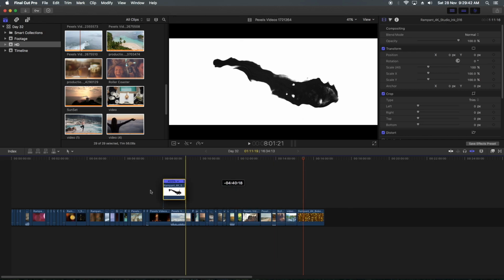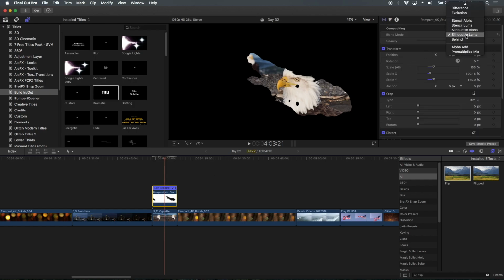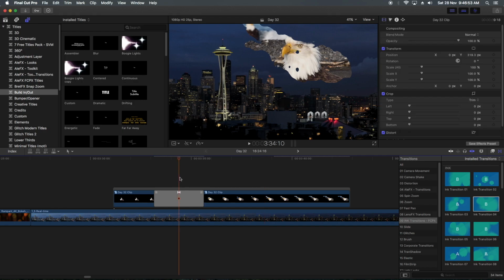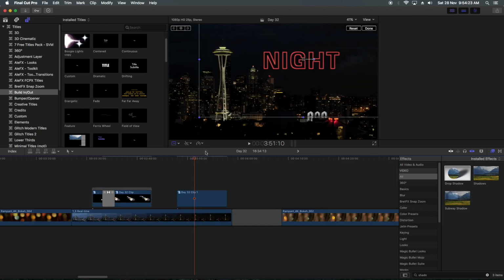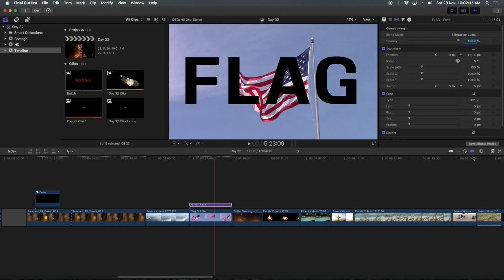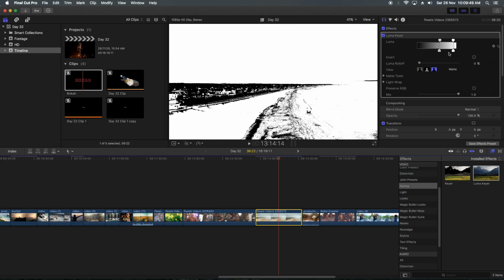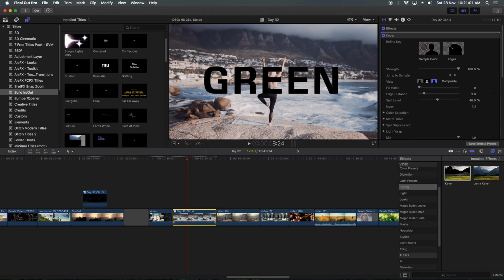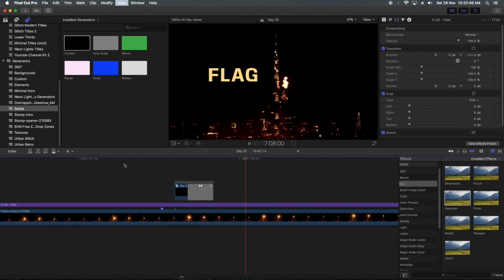Day 32 Editing Class Master